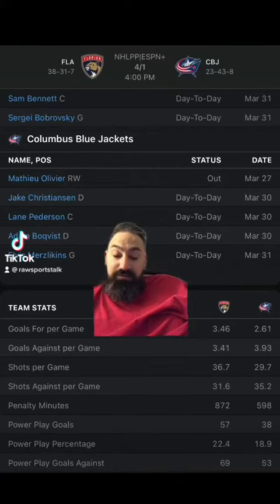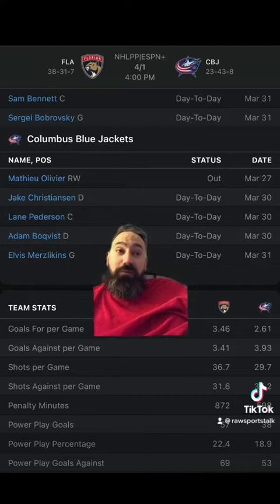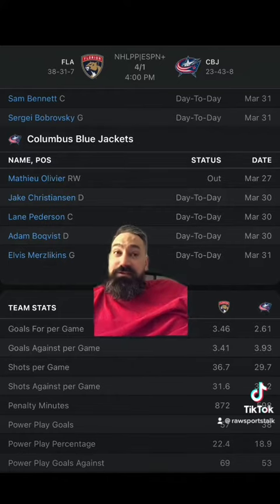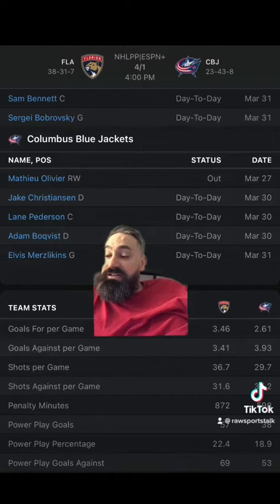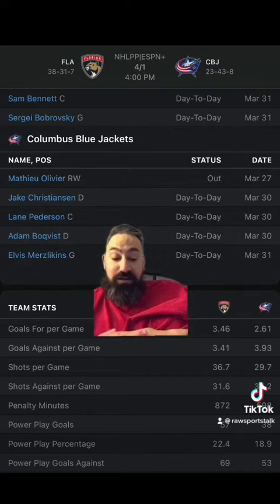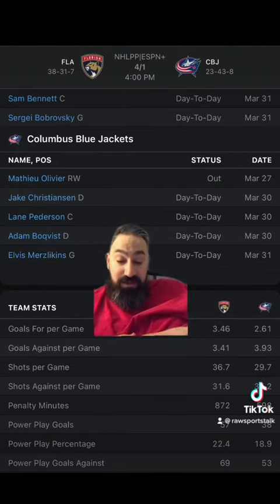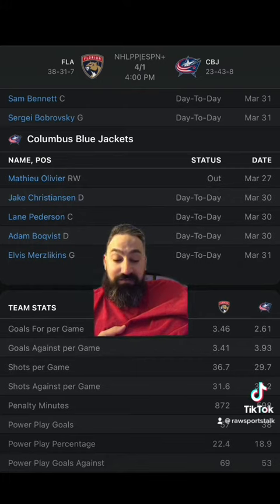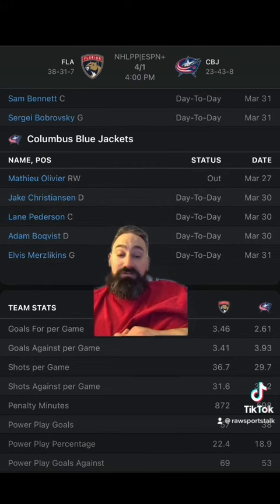Columbus Blue Jackets VS Florida Panthers 4/1 FREE NHL Sports Betting Info & My Pick/Prediction